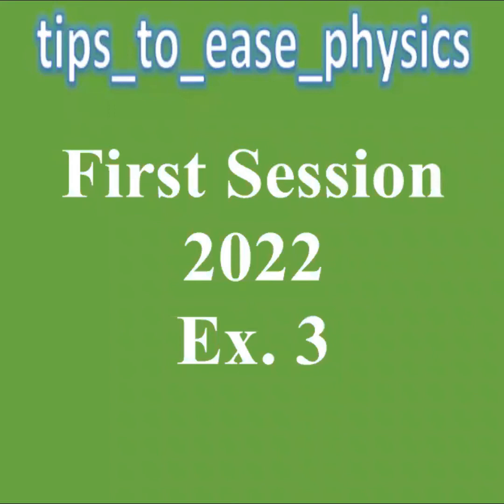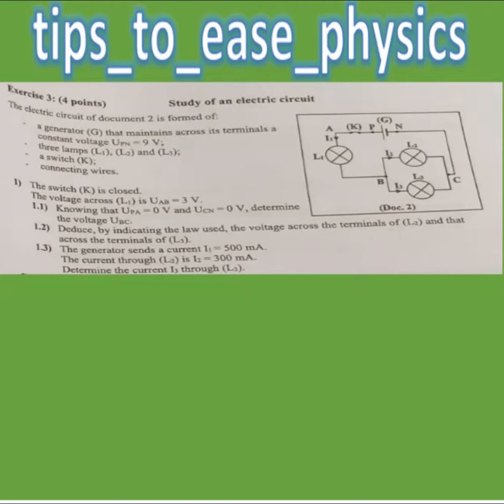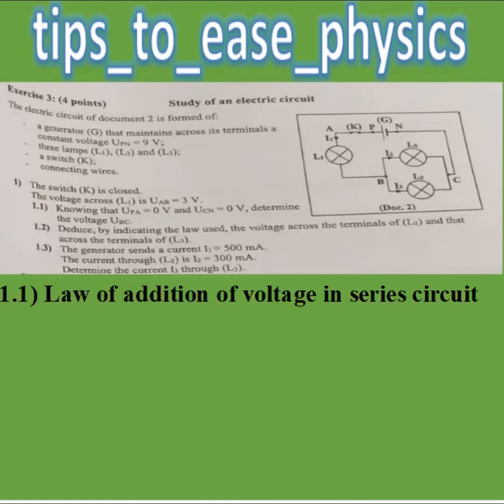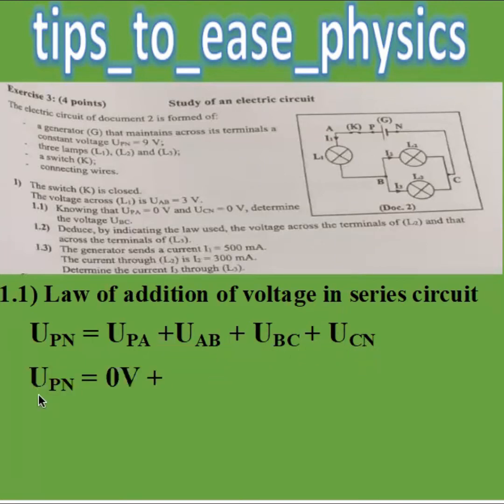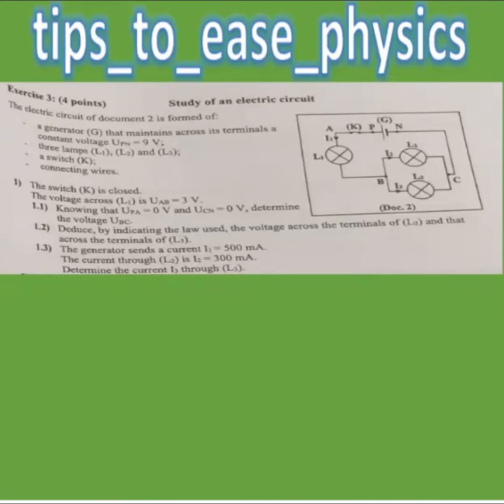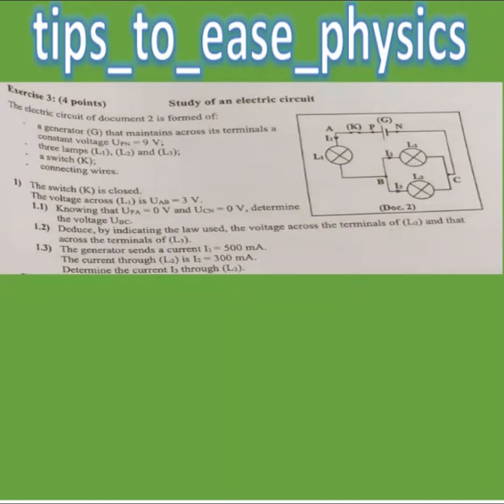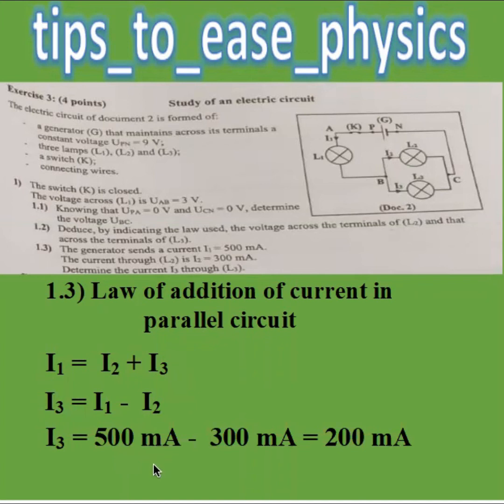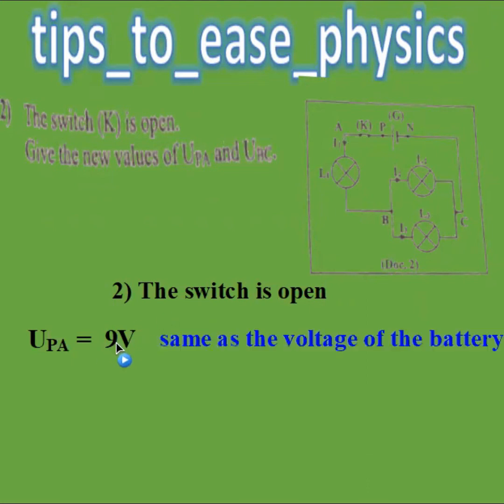First session 2022 Ex 3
Tip.to.ease.physics
Ready to answer your questions and solve problems that you are struggling with

I'm here to help all people understand physics topics, in a short and easy way.
You can ask any question in the comments and I will try my best to answer.